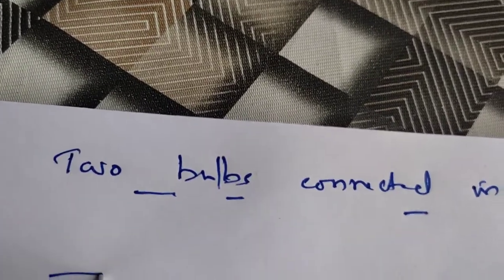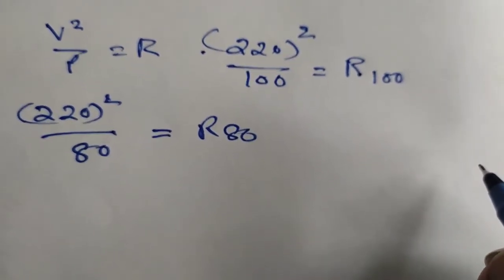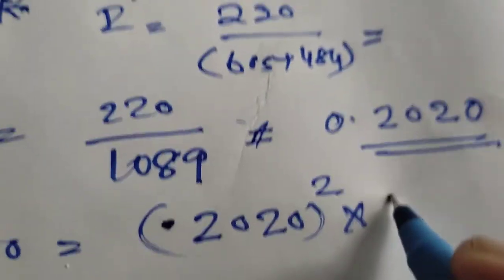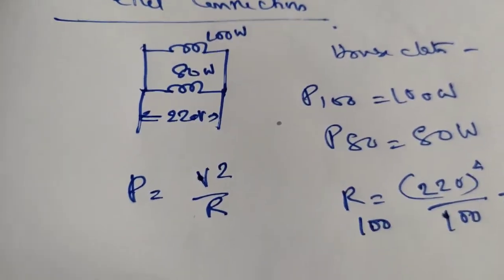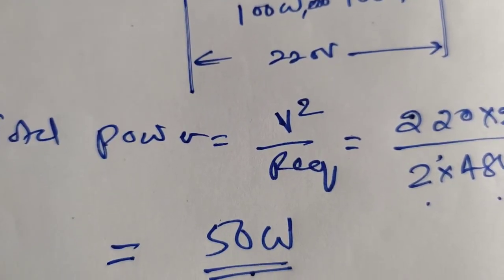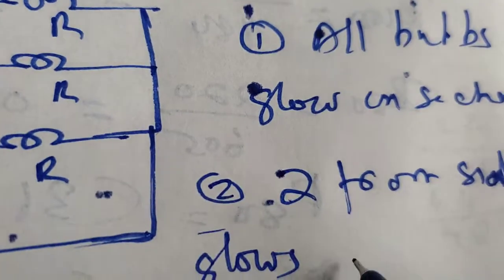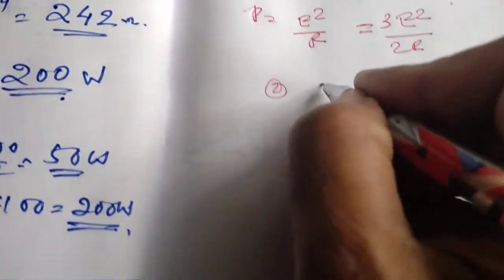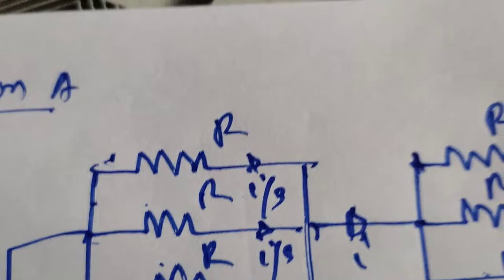Electric circuit part4 -Power Description .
Edited by Jose.Knowlege makes a person big.